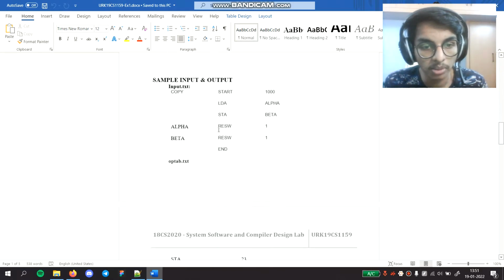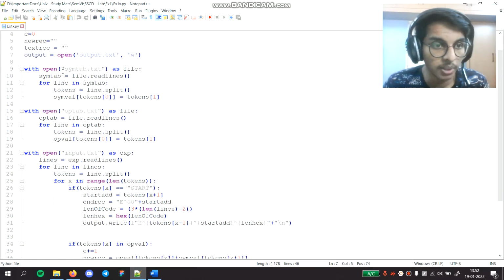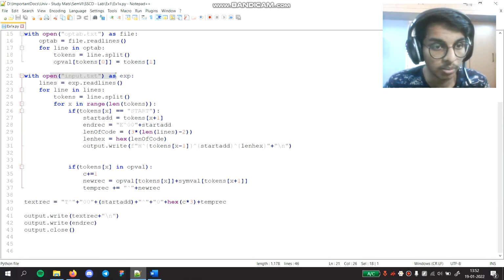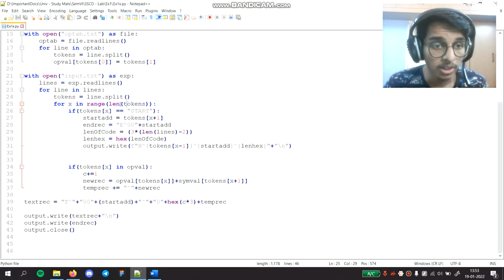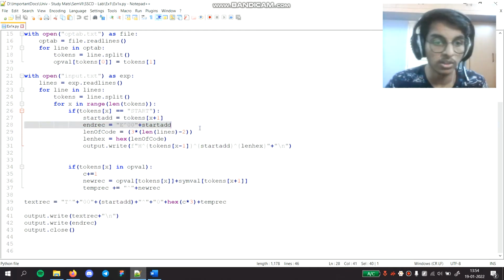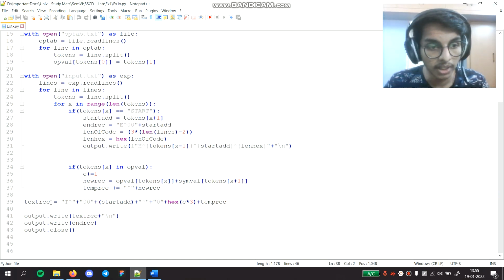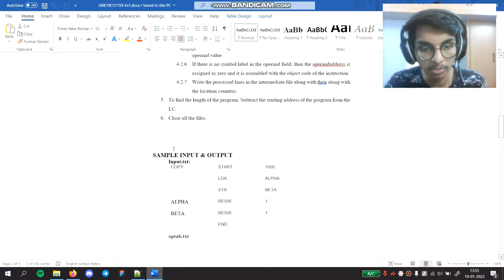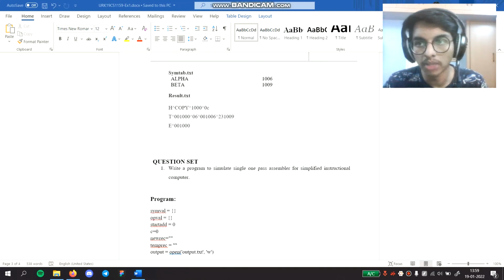[SSCD] Exp 1 - Single Pass Assembler